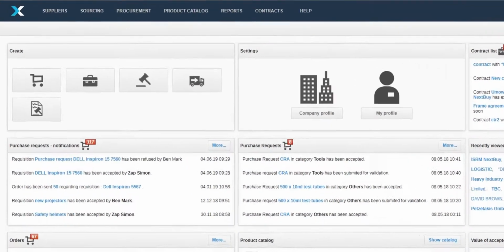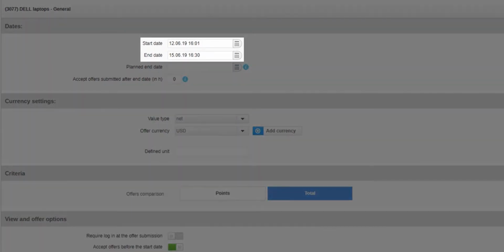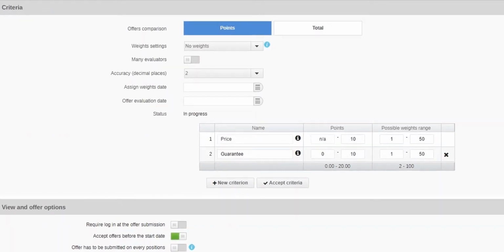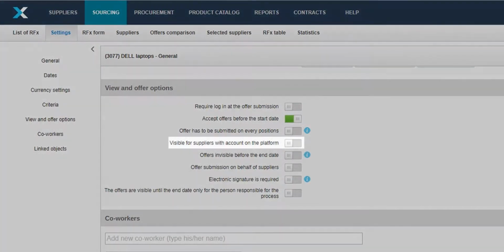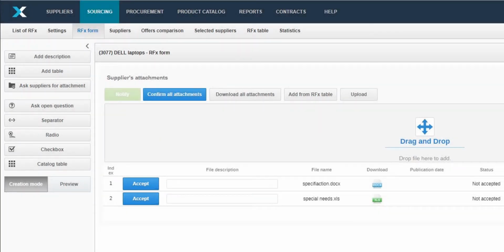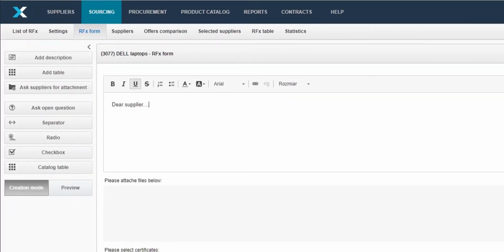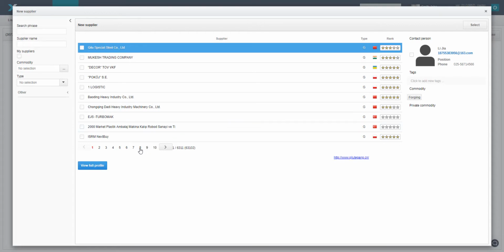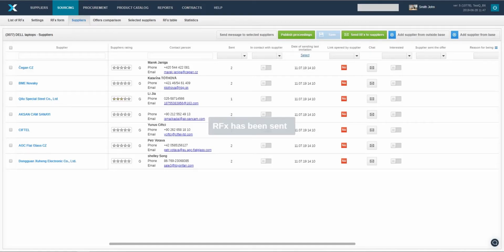How to create RFx? || NextBuy